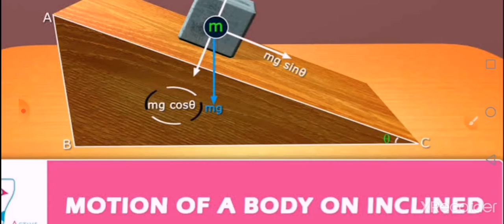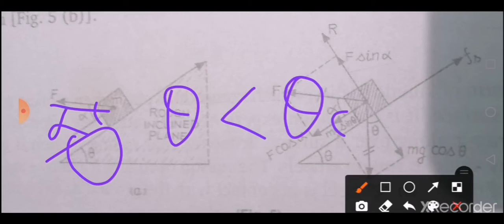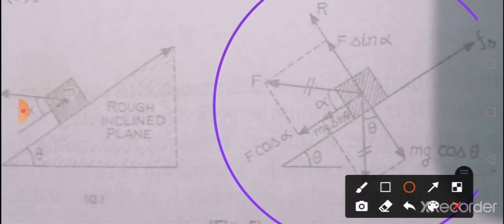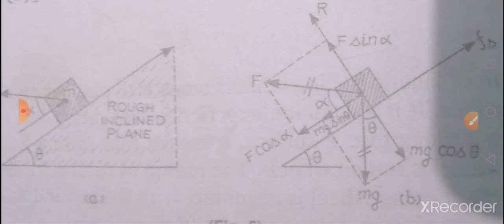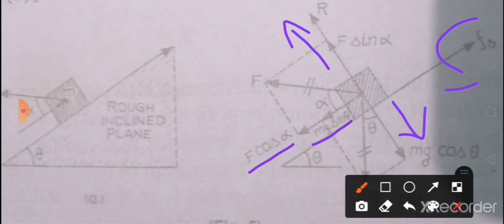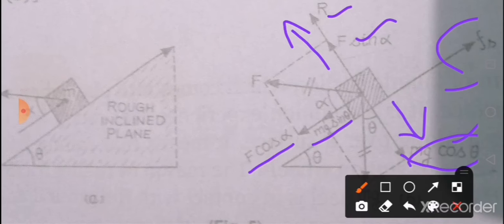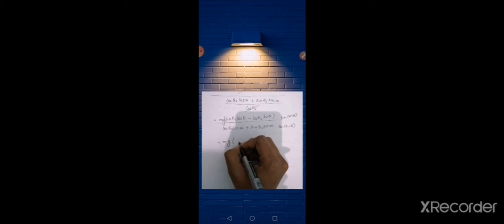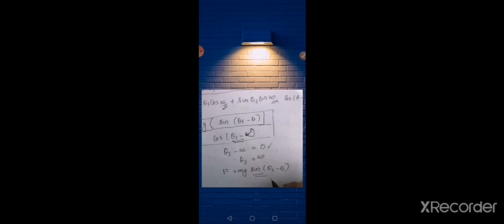CLASS XI PHYSICS - CH 7 - FRICTION - MOTION IN AN INCLINED PLANE (PART 2)...